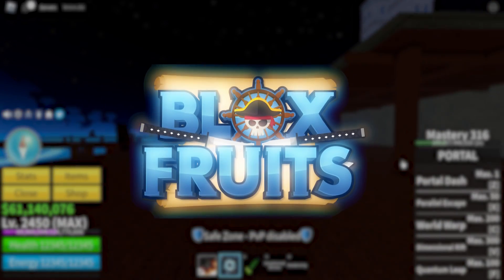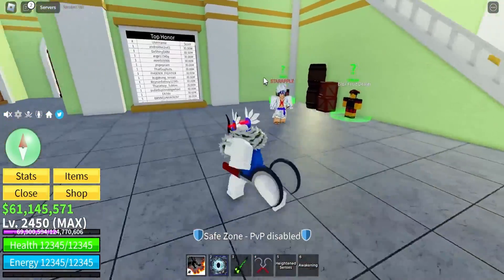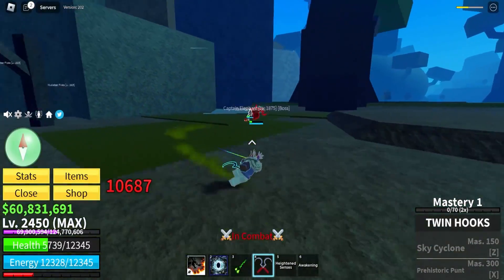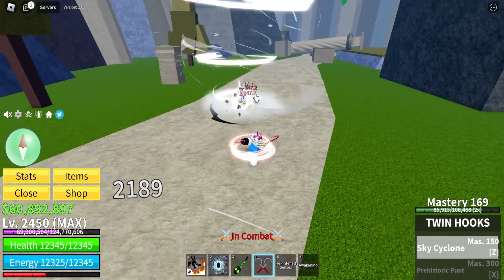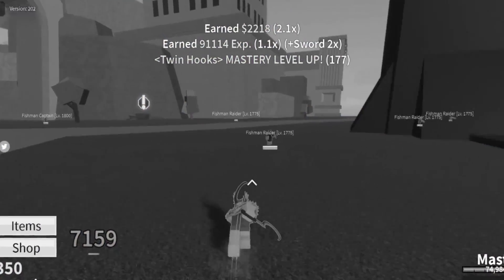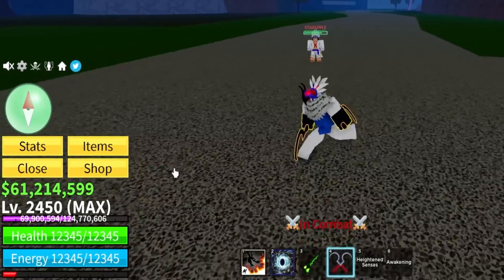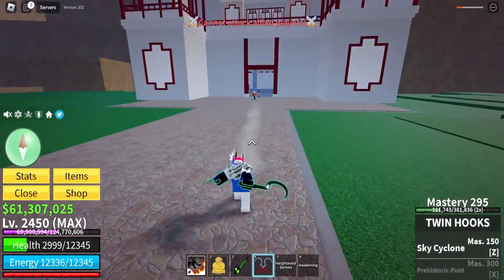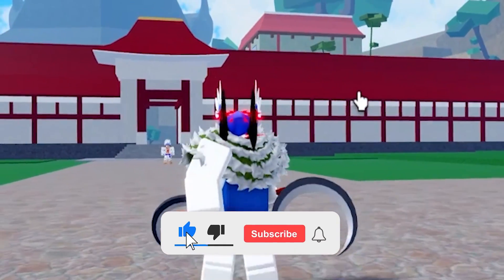Twin Hooks are Actually CRAZY GOOD... (Blox Fruits)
Twin Hooks are Actually CRAZY GOOD... (Blox Fruits) This video is very funny and entertaining. Make sure you watch the whole video to find out what happens. In Blox Fruits Roblox

I make videos just like gamerrobot, CubeINC, Blox Fruits, imFiji, Slat, Kitt Gaming, ckev, numberskull, koopekool and NOTOG